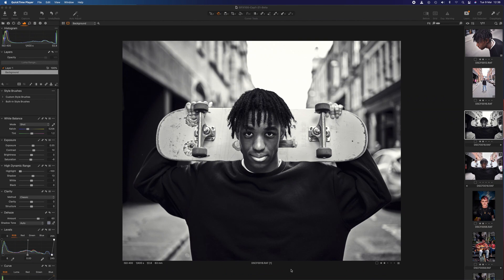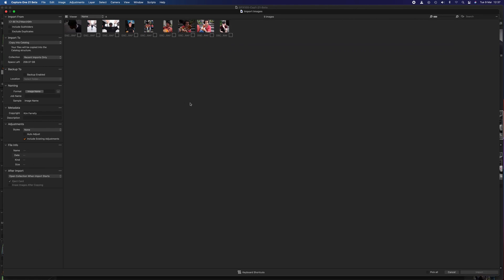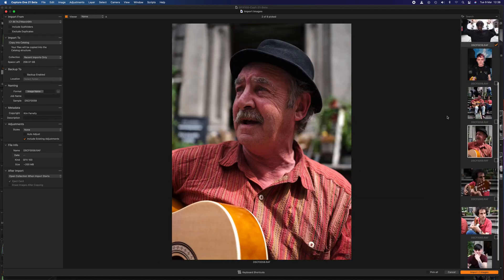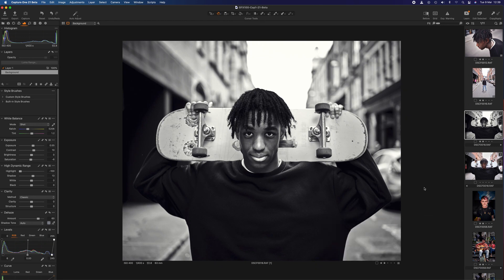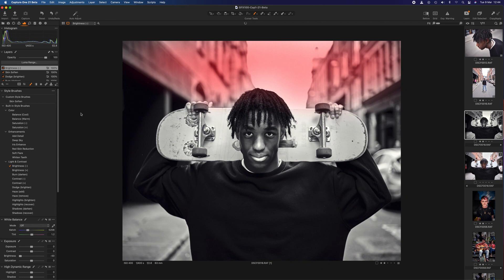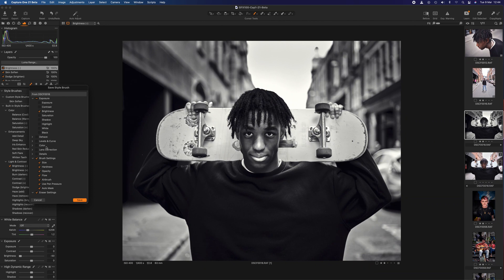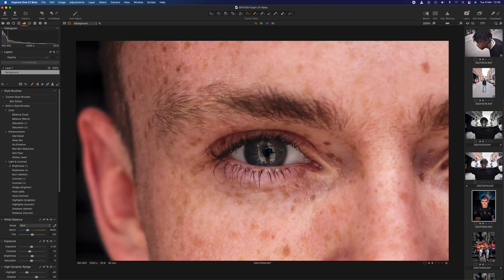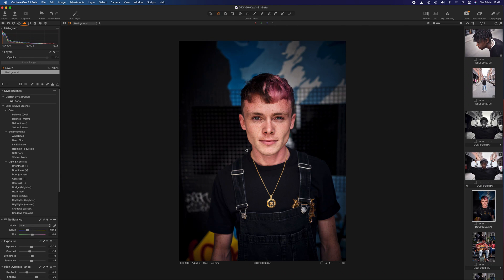102 megapixel files in Capture One 21 - Style Brushes & import with the GFX100.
Some great new features and improvements to Capture One 21 released today including new Style Brushes, zoom into 1600% and faster import with full screen image viewer & more support for the new Pro Colour settings. Here I check it out with some 102 megapixel GFX files.

Hit me up in the comments with any questions you have & go download a free 30 day trial or fully free version of Capture One, with this
It's the best raw editor I've ever used.
Note: even if you have already had a trial of Capture One Pro you can now run a new 30 day trial with the link above. You're welcome & Enjoy.

New Cameras added:
Fujifilm GFX 100S
Fujifilm X-E4
Sony a1
Canon SX70 HS
Panasonic DC-GX800
Panasonic DC-GX850
Panasonic DC-GX880
Panasonic DC-GF10
Panasonic DC-GF90
Panasonic DC-GF9

Intro: 00:00
New Import Tool: 00:22
New Viewer: 01:00
Pro Colours: 02:22
Style Brushes: 02:55
Saving Custom Brushes 06:53
1600% Zoom GFX100 image 07:25

Some good gear I use for video:

Cameras;
Fujifilm X-T4

Lenses;
Fujifilm XF 16-55 F/2.8
Fujifilm XF 50-140 F/2.8
Fujifilm XF 8-16 F/2.8
Fujifilm XF 16mm F/1.4
Fujifilm XF 50mm F/1.0
Samyang 12mm F/2

Audio;
Deity V-Mic D3Pro
Rode Video Micro
Rode Wireless Go
Zoom H1n

MISC;
Good Budget Variable ND
ALT Budget Variable ND

Many Thanks.